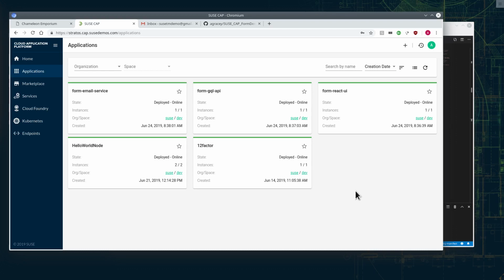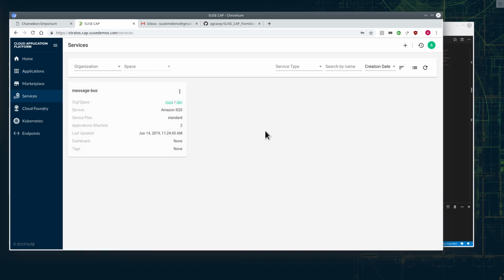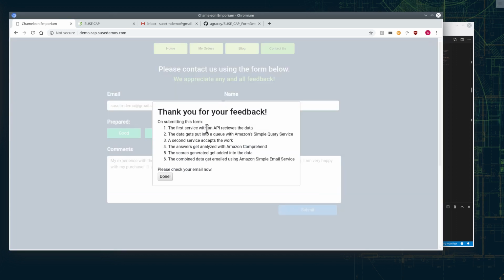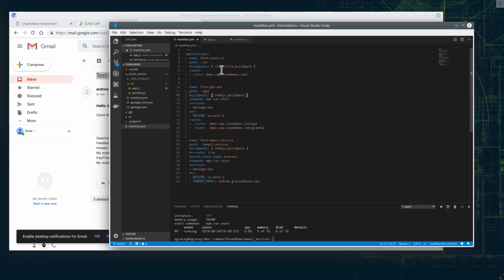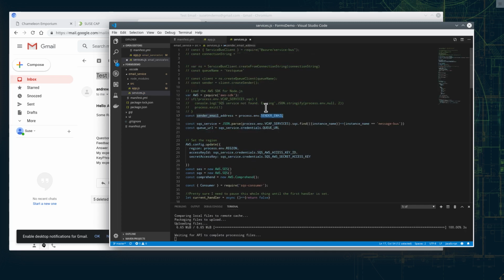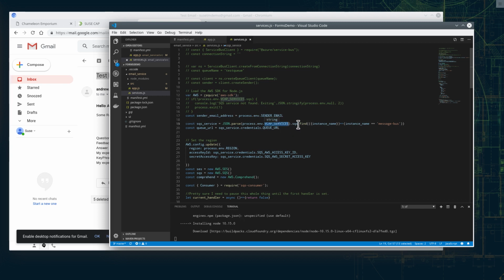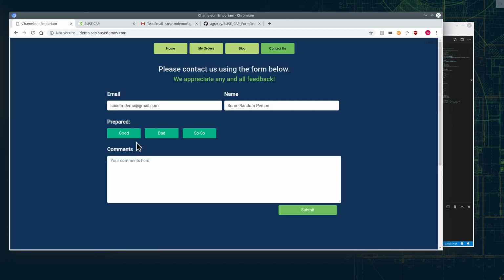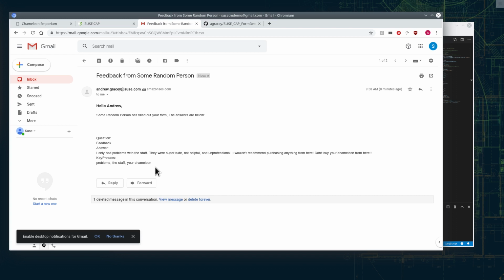Using SUSE Cloud Application Platform to quickly build a data pipeline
"12 Factor Apps can come in many different architectures. One of these is as an event sourced data pipeline. This pattern can give great ease of development, reliability, and scalability for many types of applications.

In this demo, I show how you might use SUSE Cloud Application Platform to develop and maintain your data pipeline. "